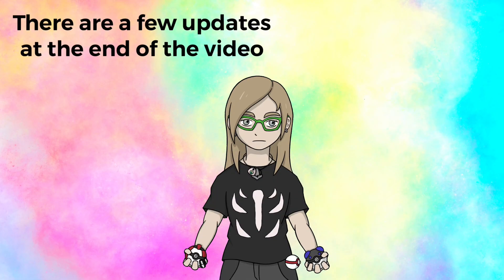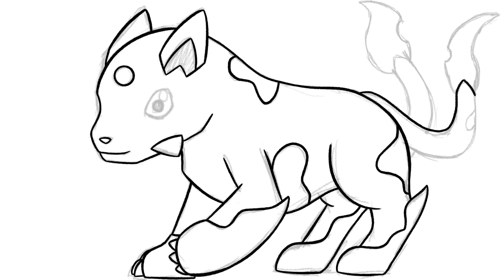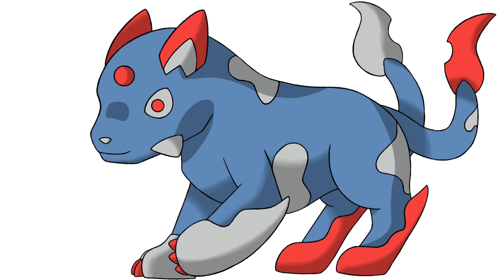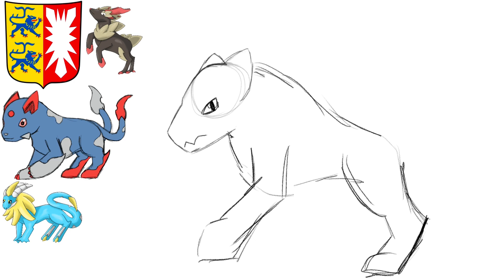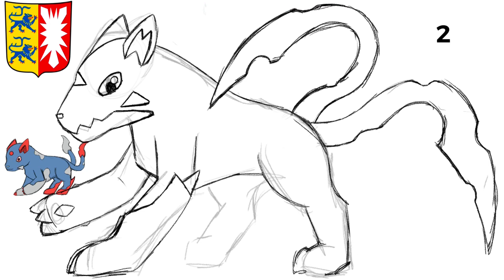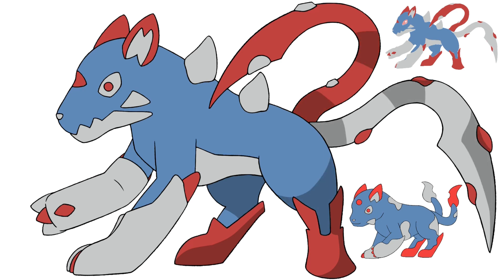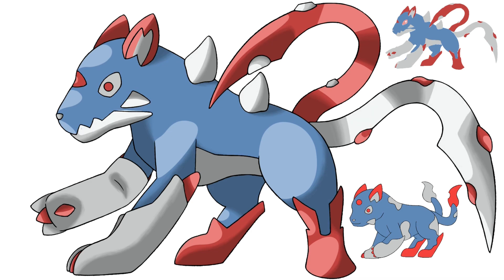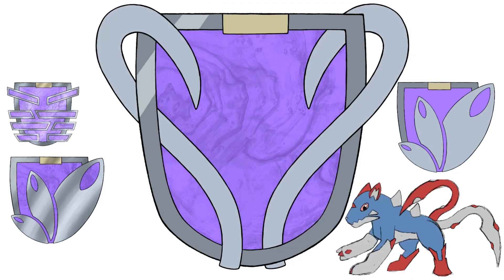Creating ORIGINAL Fakemon: EMBLEM TOURNAMENT (2) | GEN 9 | Ep. 38 | Jermanzburg Region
Hi I'm Boreal Mind,

Today you will meet a new Emblem Fakemon for the Jermanzburg Region. Please have fun :)

Ep. 37: Creating ORIGINAL Fakemon: EASTER Special | GEN 9 | Ep. 37 | Jermanzburg Region

Programms used:

Drawing: Procreate
Editing: Videoleap

Credit:
All Pokémon pictures used in the video belong 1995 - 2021 Nintendo/Creatures Inc./GAME FREAK inc.

Used Art References:

Timestamps:

0:00 - 0:23 Intro
0:24 - 2:55 First Stage Drawing
2:56 - 3:23 First Stage - Kitto
3:24 - 7:45 Second Stage Drawing
7:46 - 8:12 Second Stage - Ferrikior
8:13 - 8:40 Emblem Drawing
8:41 - 9:09 Outro